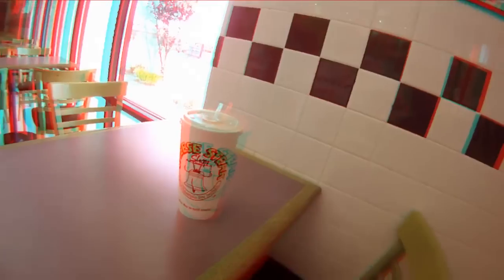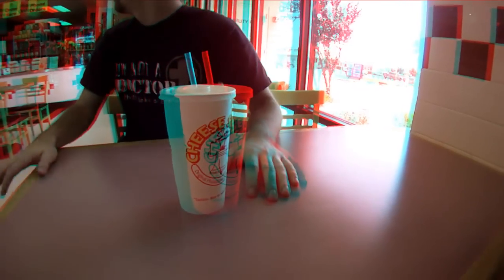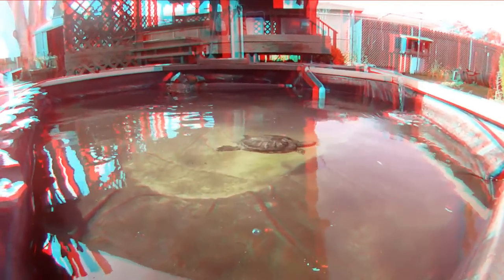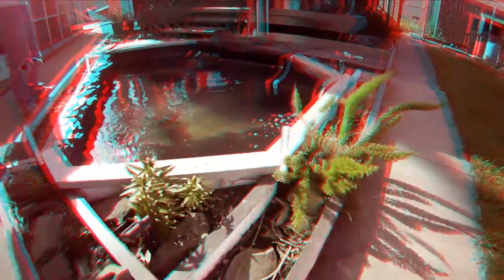[512] Better than Youtube's 3D - 2012-04-29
Due to the way youtube processes 3D videos you end up losing half of the horizontal resolution, By processing the video myself I can create full resolution anaglyph video with better color representation and less eye strain. The downside is that you can not change the 3d mode. I hope you have some red/blue glasses.